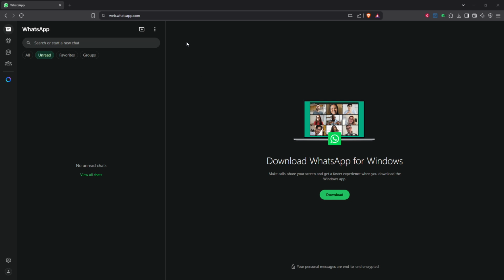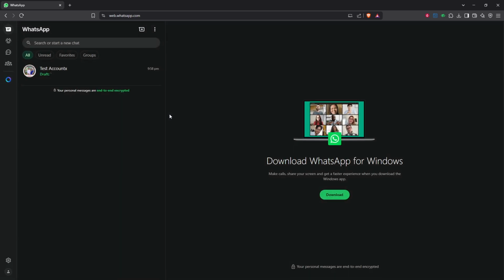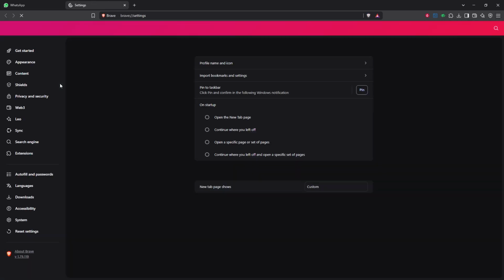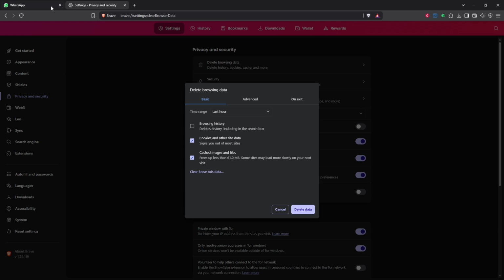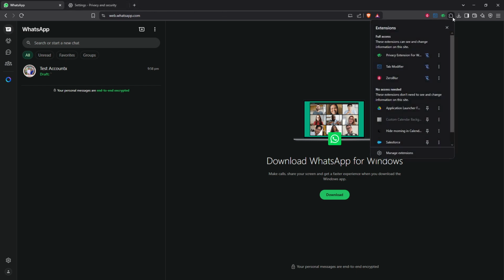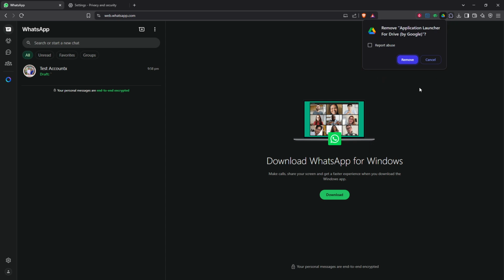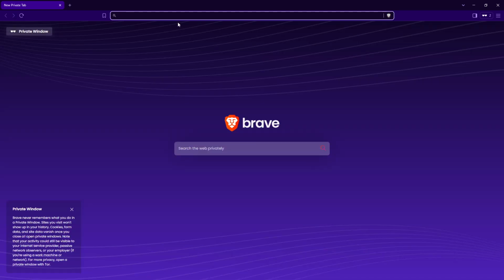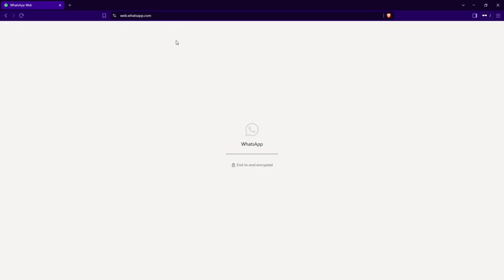How To Fix Whatsapp Web Qr Code Not Loading or Scanning [2025 Full Guide]